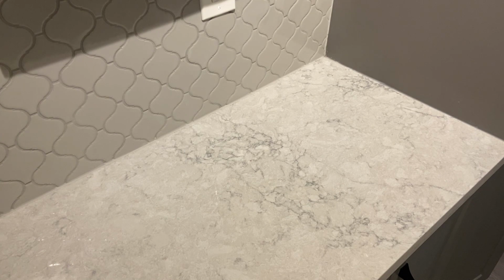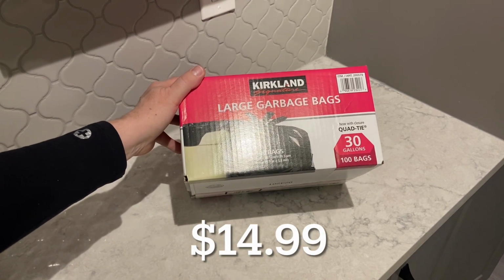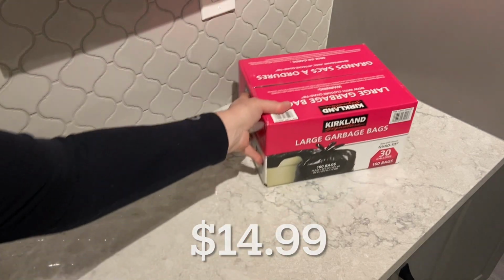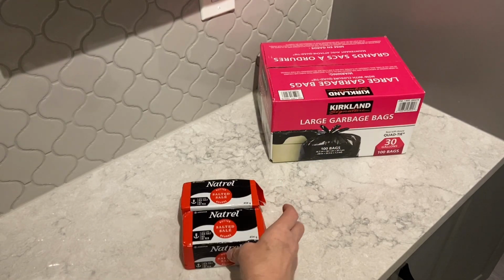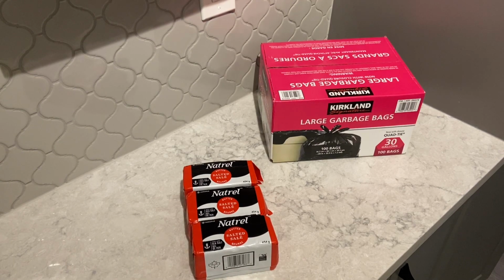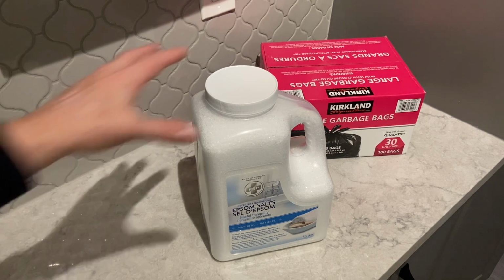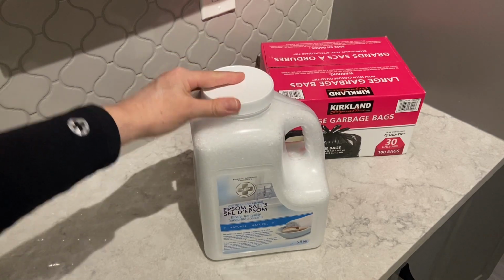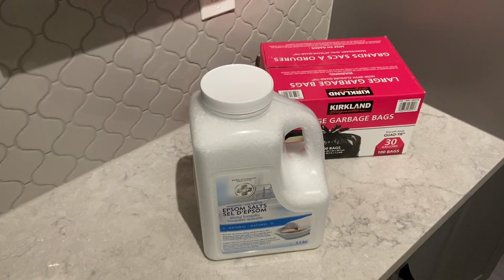COSTCO Haul - BUTTER - What Does It Cost?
What does butter cost? Check out what I paid in my small COSTCO Haul.